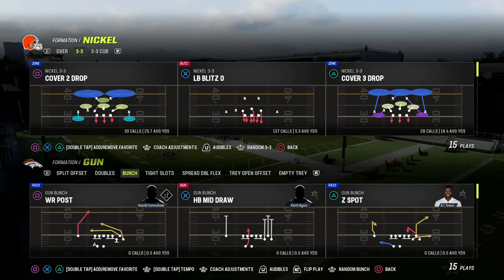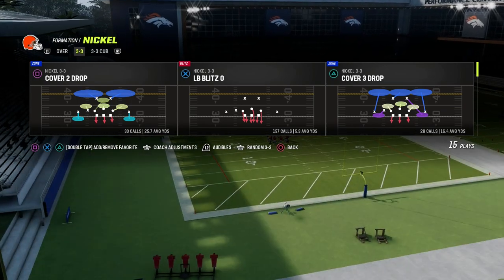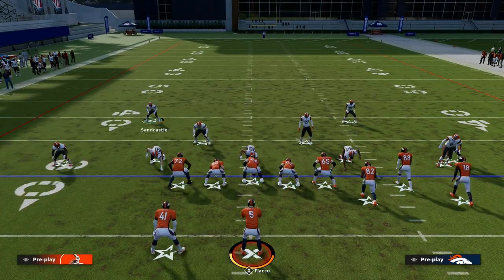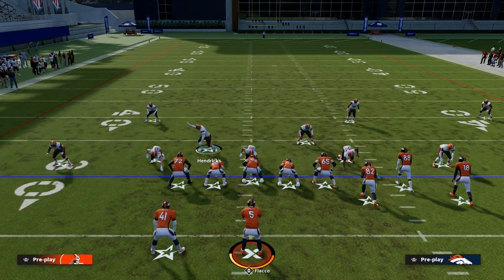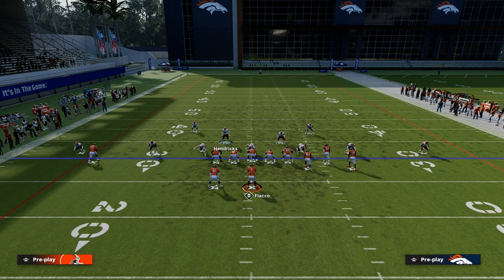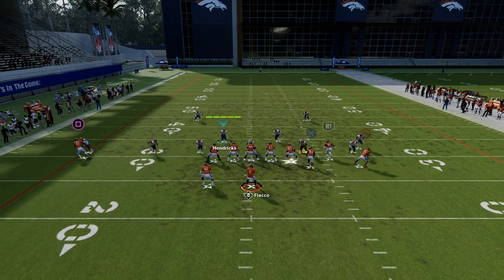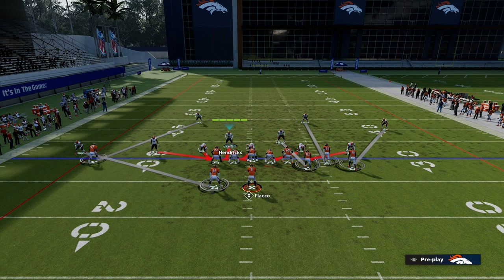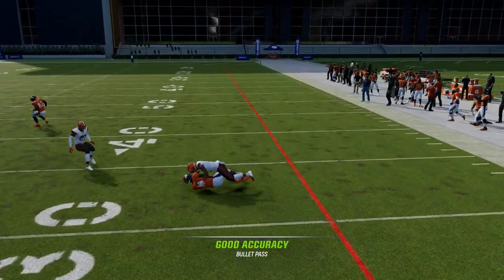The *EASIEST* Way To LOCDOWN The Gun Bunch META In Madden 23